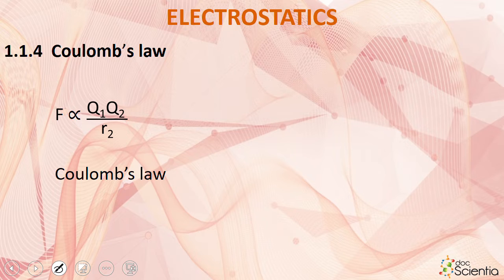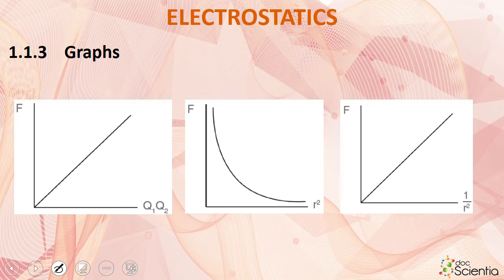Elektrostatiese Krag (7 Mei)